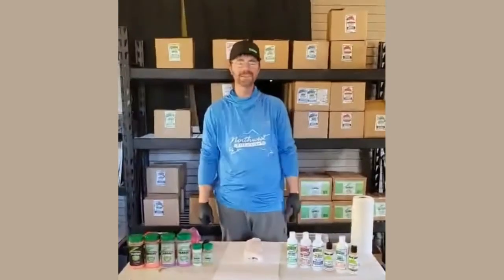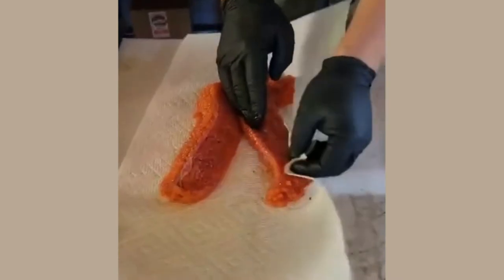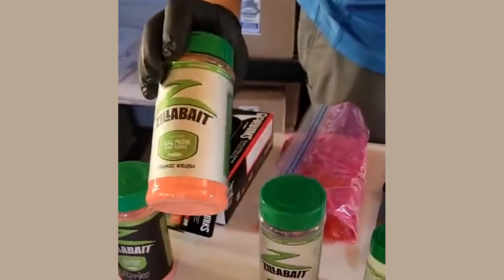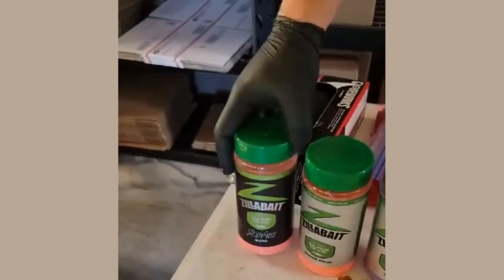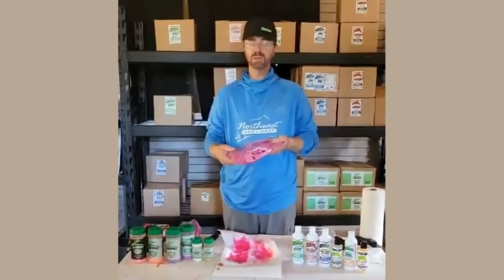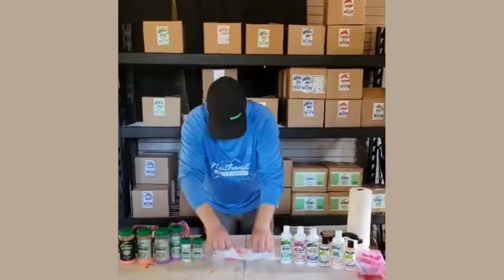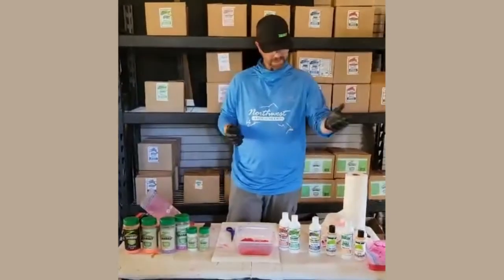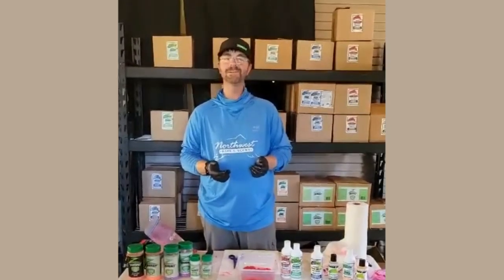Curing and Scenting Eggs with Zilla Bait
Northwest Bait & Scent produces Graybills Guide Formulas and Herring Brines which are PROVEN to help anglers catch more fish.  In this video, Shane Magnuson shows how he uses Zilla Bait to cure salmon eggs and then scenting them with Graybills Guide Formula.